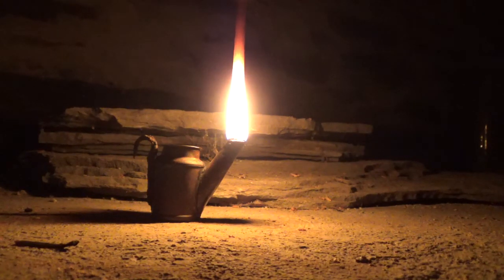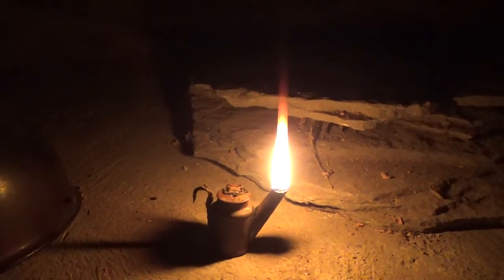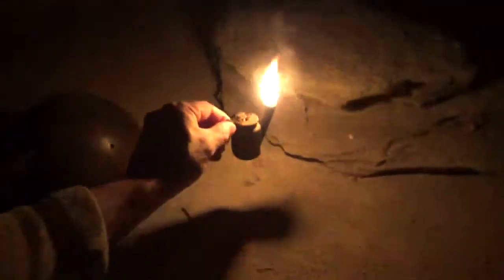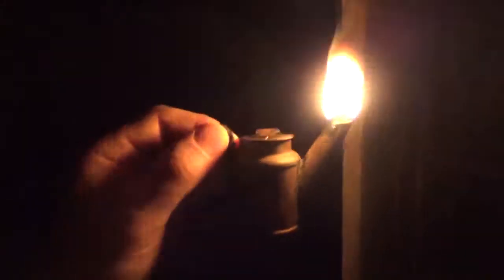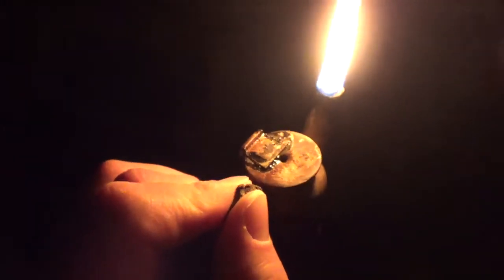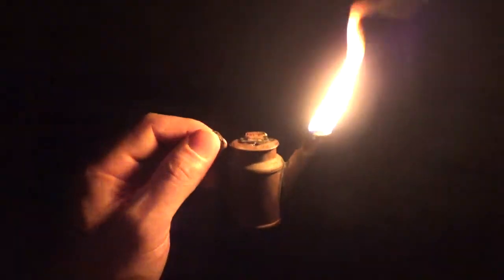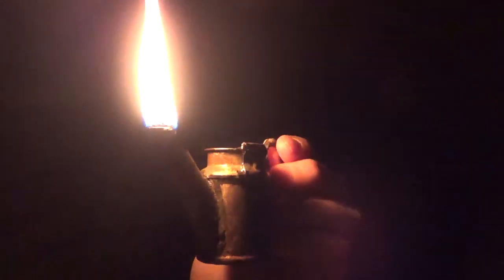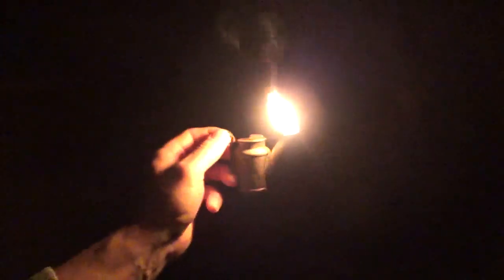Anthracite - Bituminous Coal Mining Teapot Oil Wick Lighting Demonstration, Difficulty of the 1800s!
Hello. Thanks for returning to my channel, Anthracite Horror Stories. I am trying to make this channel grow and put a decent amount of work into each of these videos. I have nearly 2 full decades of anthracite coal mining experience through various forms. I also have a degree in American History. Coal & History are some of the few things I absolutely cannot get enough of and want to share this passion with.

This was an extremely fun video for me to film. This is a later model brass teapot oil wick miners lamp. It came from the Monongahela Valley out in Pittsburgh, Pa. (maker's mark on lamp). I did a slight restoration on it when I got the lamp. It works extremely well 120 + years after its manufacture. That is a true testament to "Made in America."

The whole point of this video was to show what a coal miner in the 1800s and early 1900s would have physically seen themselves lighting wise. It only has a few candles worth of illumination. My basement was used to film this & has similar dimensions and an eerily similar feel to it as a coal mining "chamber" or "working".

You can see how low of a light this lamp casts. Can you imagine only having this to guide you through a dark mine, let alone work in? A miner and a laborer each would have one of these, so 2 small pieces of light were all that pierced the total dark that was the environment of a coal mine. You can see how high the flame burns too which shows how and why so many methane explosions were triggered. I light up my flashlight just to show the difference in modern tech. I couldn't imagine how difficult it would be to work with only this as your light source. A lot of men were probably killed or seriously hurt from the poor lighting conditions. If a miner ran out of fuel and couldn't see, he would have to find a mine rail and drag his foot against it in order to eventually find his way out! Remarkable men.

Please enjoy the video, for enjoyment only, keep the comments section civil.